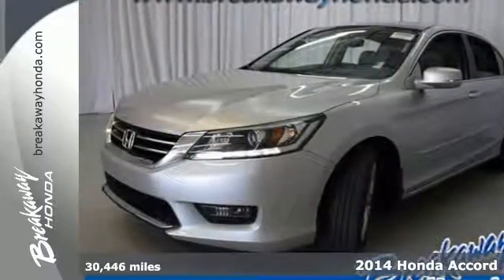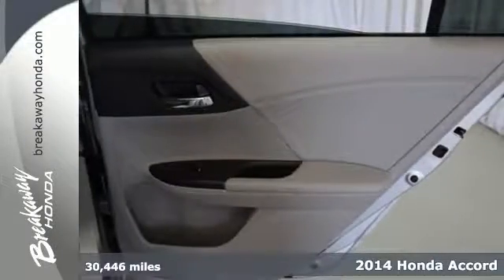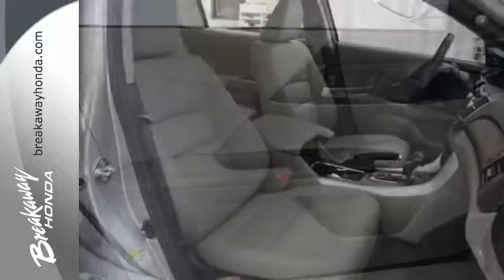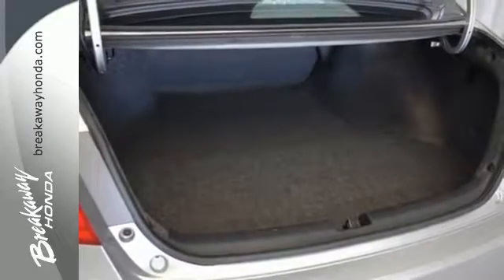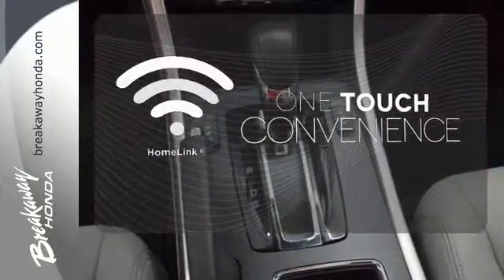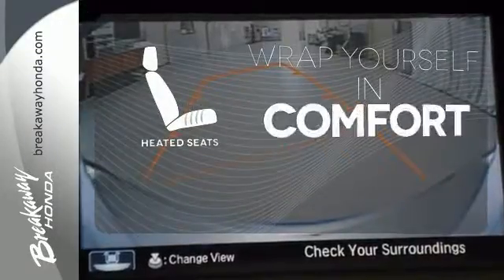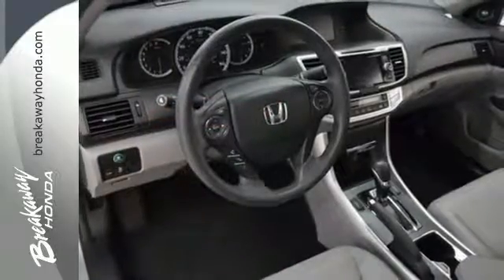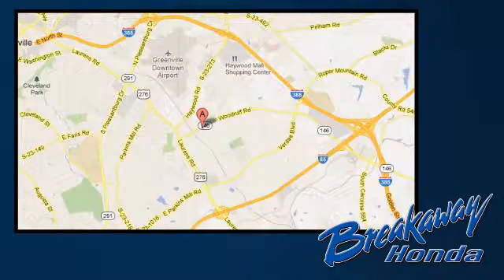Certified 2014 Honda Accord Greenville SC Easley, SC P13709 - SOLD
Year: 2014
Make: Honda
Model: Accord
Trim: EX-L
Engine: 3.5L V6 SOHC i-VTEC 24V
Transmission: 6-Speed Automatic
Color: Silver
Interior: Gray
Mileage: 30446
Stock #: P13709
VIN: 1HGCR3F85EA028168
BLUETOOTH and REAR VIEW CAMERA. Alloy wheels, Front dual zone A/C, Garage door transmitter: HomeLink, Memory seat, Power driver seat, and Power moonroof. Take your hand off the mouse because this 2014 Honda Accord is the car you've been looking to get your hands on. Climb into this fantastic Honda Accord, knowing that it will always get you where you need to go, on time, every time. Honda Certified Pre-Owned means you not only get the reassurance of a 12mo/12,000 mile limited warranty, but also up to a 7yr/100k mile powertrain warranty, a 182-point inspection/reconditioning. 2014 Kelley Blue Book 5-Year Cost to Own Award.

Address:
330 Woodruff Rd